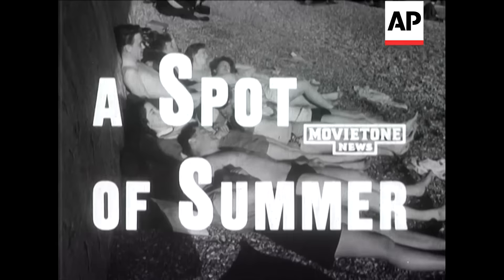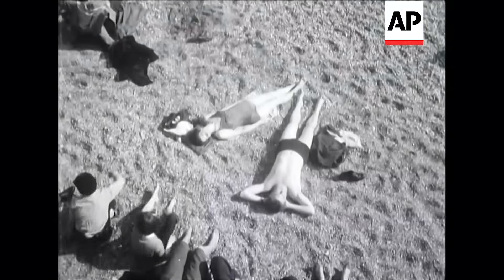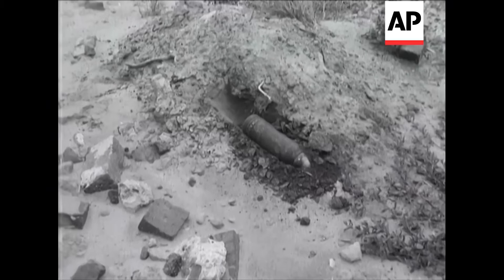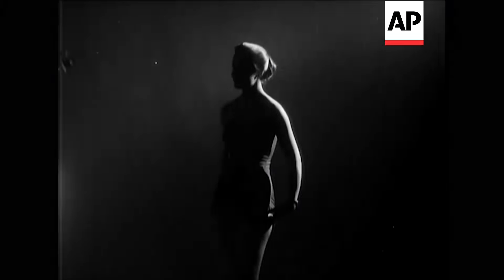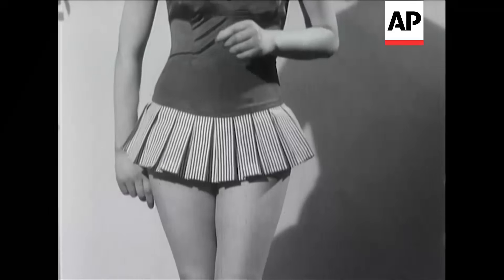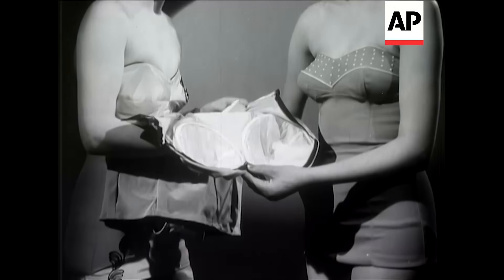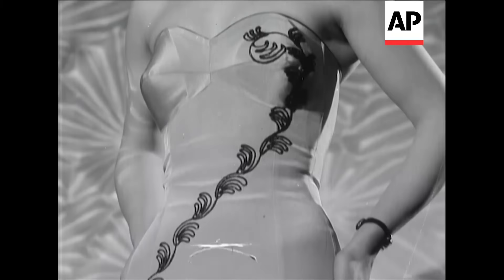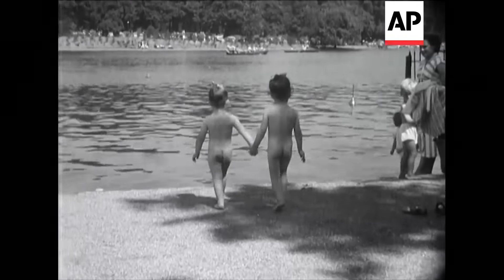Self Adjusting Swimsuit - 1956 | Archivist Presents | #53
Summer is here at last!  Pop on your self-adjusting swimsuit and get down to the beach!

Youngsters whose seaside playgrounds were once the defences of an island at war, are reminded by authorities not to tamper with any strange metal objects but report them to the police. Londoners making a bee line for the nearest lido to lower the temperature and raise the tan. A display of figure flattering bathing costumes of Italian inspiration.

Children, objects on beach. London swimming pool (Oasis). Fashions. Italian swim suits. Various fashions (Fisher). Foundation garments. Girls crossing zebra crossing in Summer costumes. Policeman mopping brow. Two children with bare behinds.

You can license this story for commercial use through AP Archive - story number is: BM67738